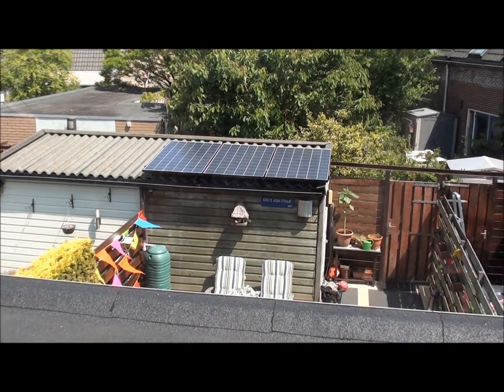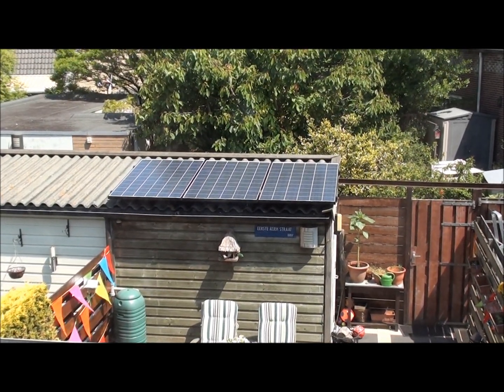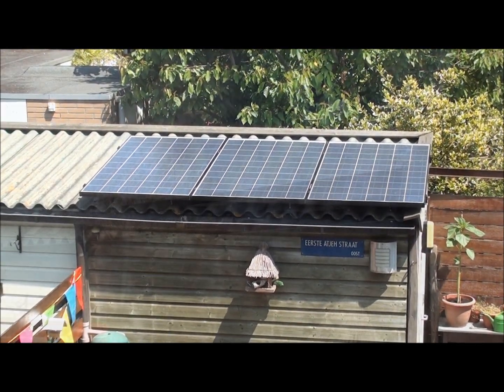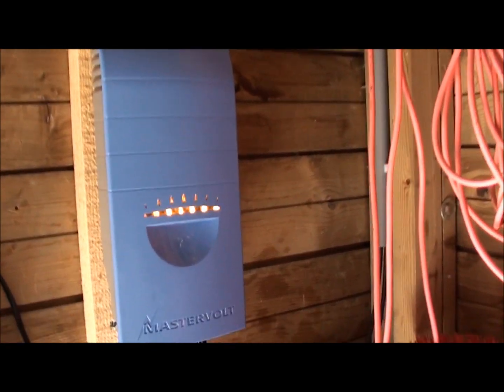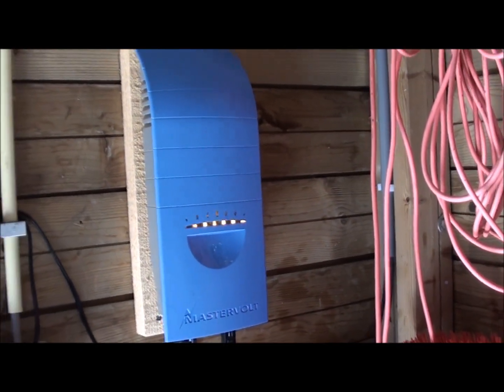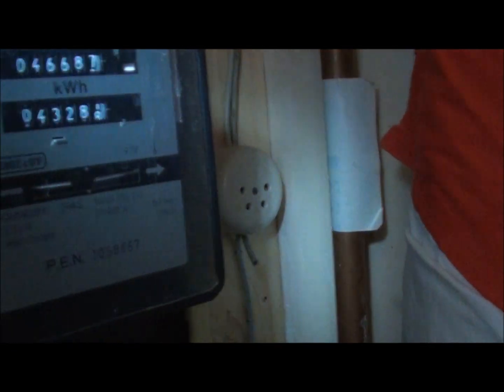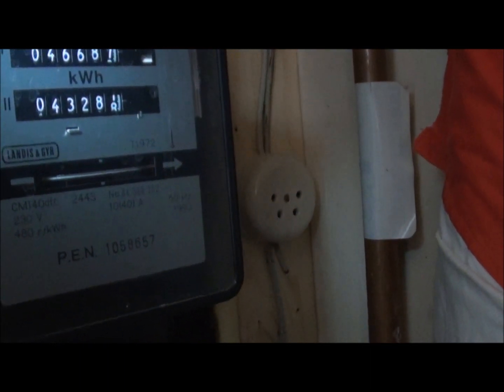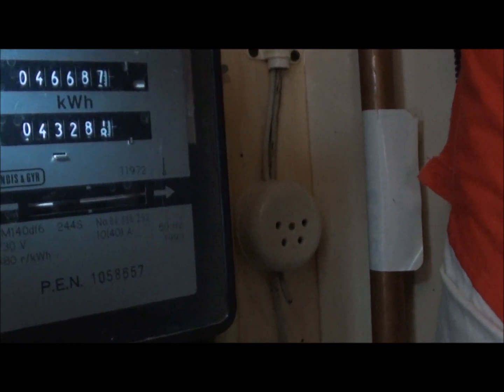Solar Power, 3 x Bisol 227, Mastervolt Soladin 600.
3 Bisol 227Wp. zonnepanelen op het dak van mijn schuur. Dit in combinatie met een Mastervolt Soladin 600 omvormer.

My Solar Power, 3 x Bisol 227 Wp, Mastervolt Soladin 600.